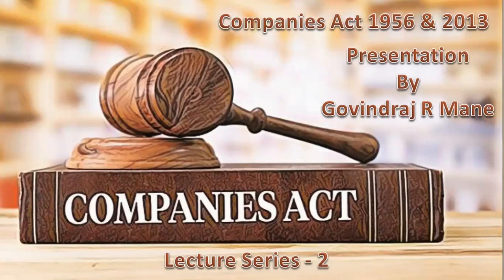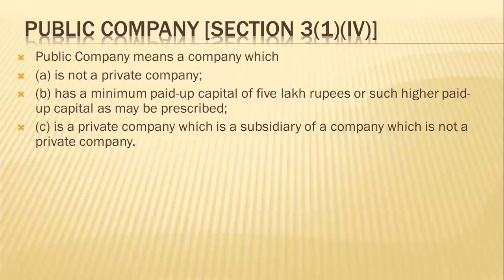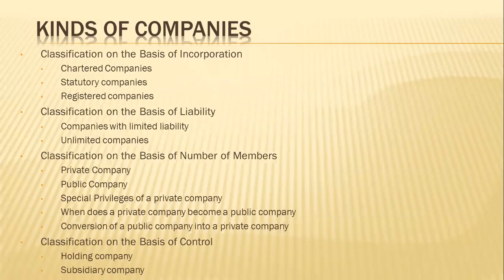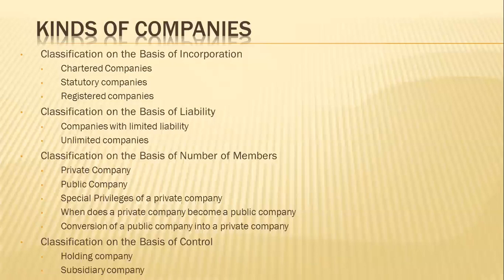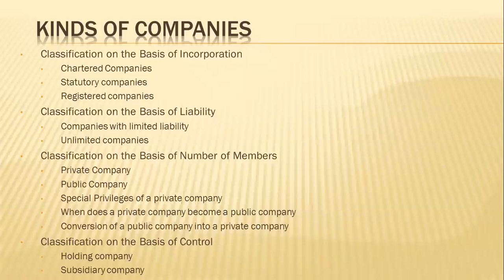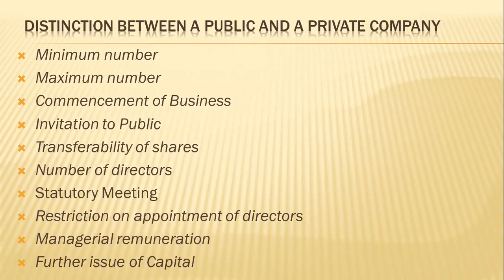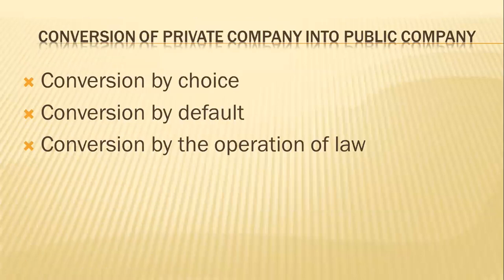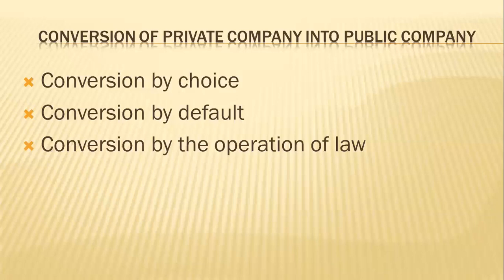Indian Companies Act 1956 & 2013, Lecture Series - 2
Kinds of Companies,

Classification on the Basis of Incorporation

Chartered Companies

Statutory companies
Registered companies

Classification on the Basis of Liability
Companies with limited liability

Unlimited companies
Classification on the Basis of Number of Members
Private Company

Public Company

Special Privileges of a private company

When does a private company become a public company
Conversion of a public company into a private company
Classification on the Basis of Control

Holding company

Subsidiary company

Distinction between a Public and a Private Company

Minimum number

Maximum number

Commencement of Business

Invitation to Public

Transferability of shares

Number of directors

Statutory Meeting

Restriction on appointment of directors

Managerial remuneration
Further issue of Capital
Conversion of Private Company into Public Company
Conversion by choice
Conversion by default
Conversion by the operation of law